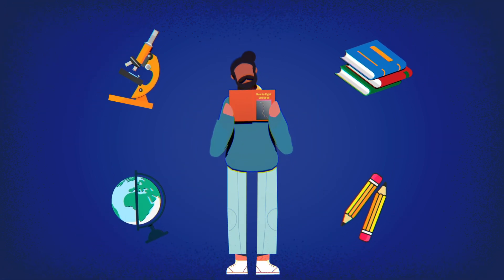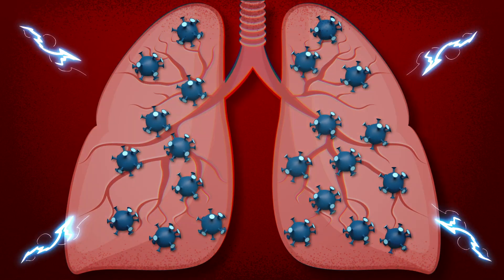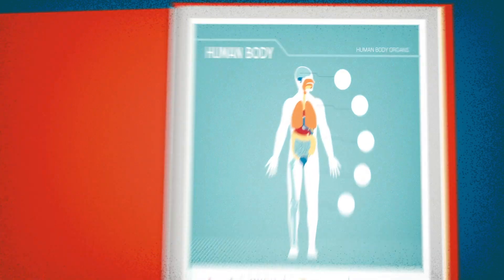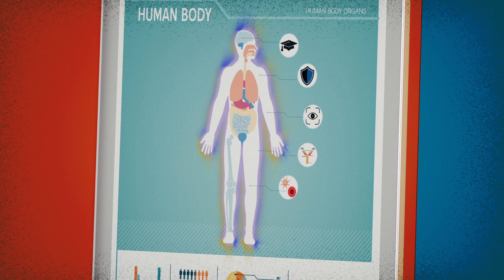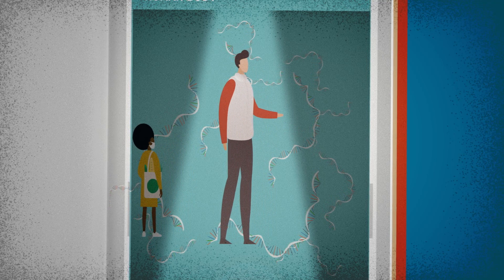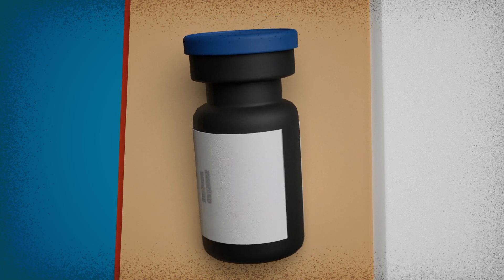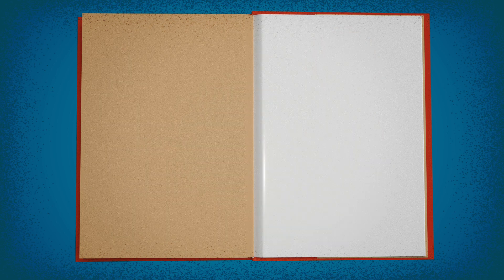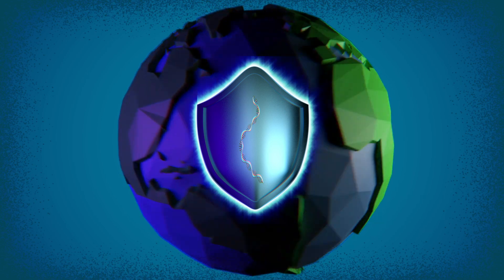What is an mRNA vaccine?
Learn more to help make your decision to get a COVID-19 vaccine. Our experts developed this to briefly explain in layperson’s terms an mRNA vaccine. It is aimed at answering questions and educating you about the safety and effectiveness of the mRNA vaccines, specifically the Pfizer and Moderna vaccines. Please share with others you know who may have questions or be hesitant to receive a vaccine. Learn more about UF Health’s COVID-19 response